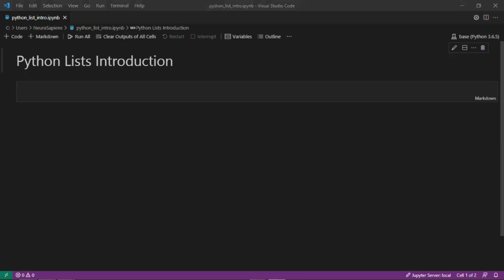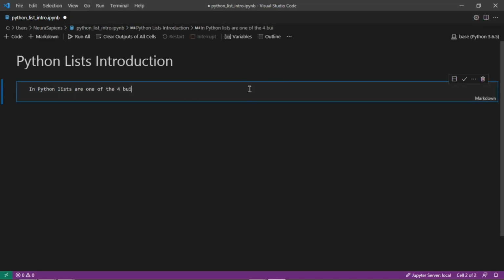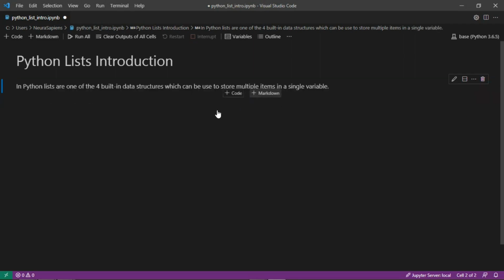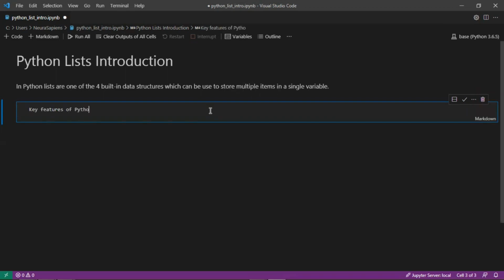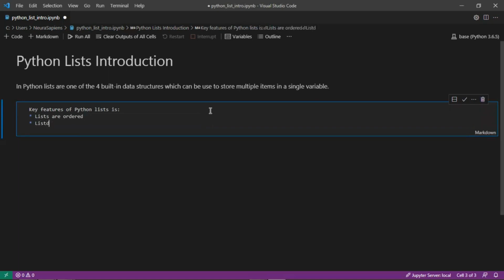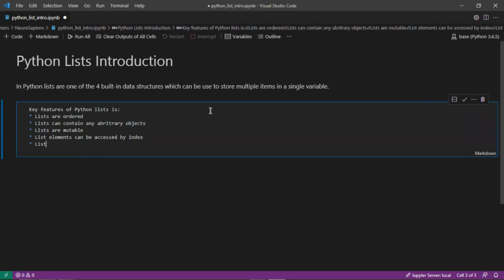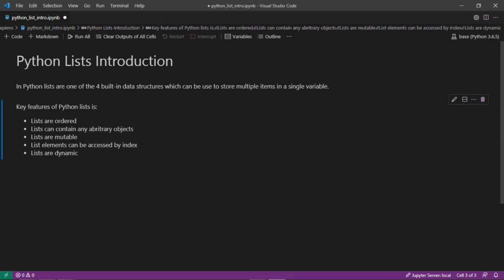Python | Data Structure | List | Introduction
In this tutorial we will go through an introduction on what is the List Data Structure in Python.

***Correction for the text in the video it is BSD license.***

Keep Learning!